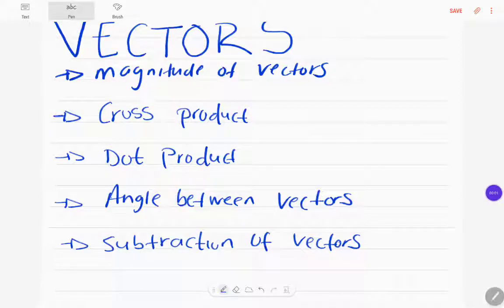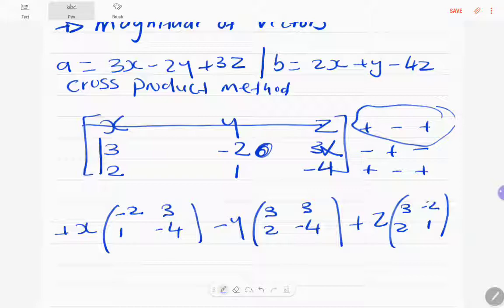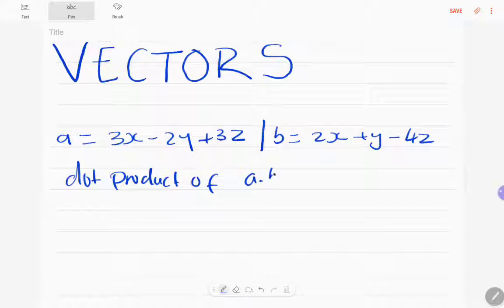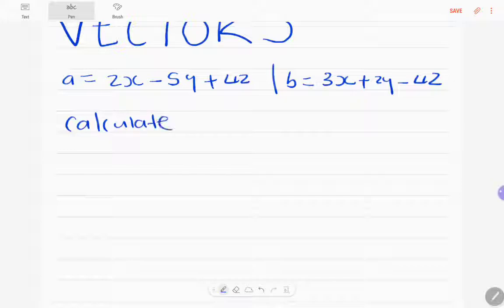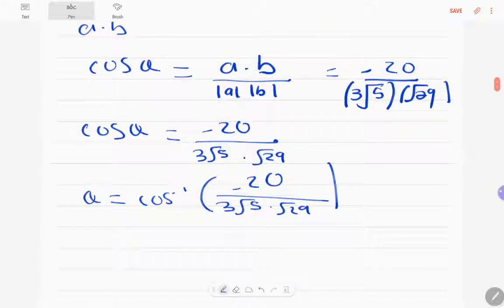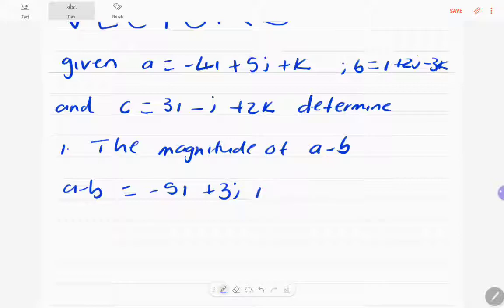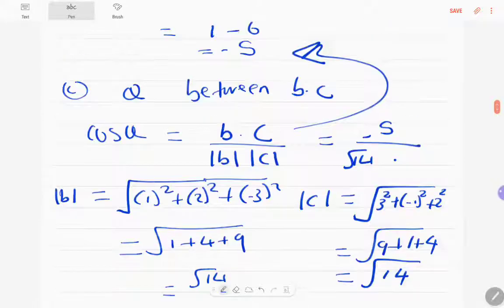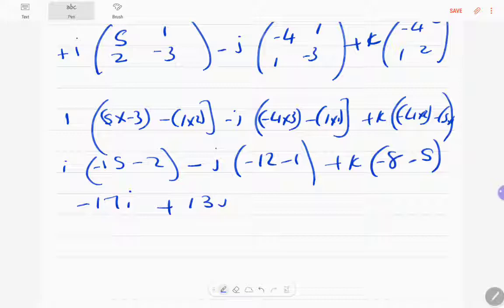VECTORS (DOT PRODUCT, CROSS PRODUCT, SUBTRACTION AND FINDING THE ANGLA BETWEEN VECTORS)